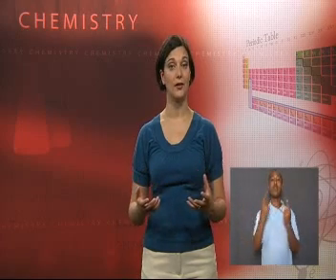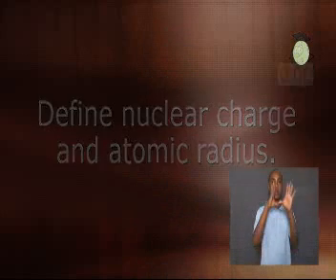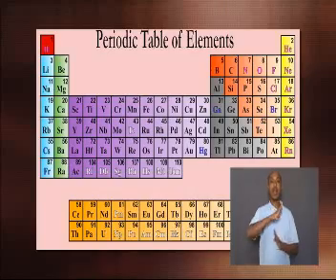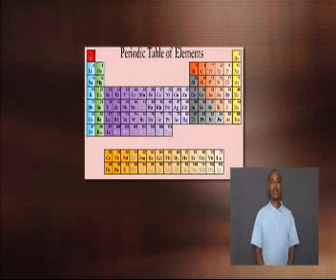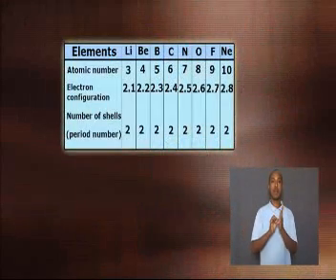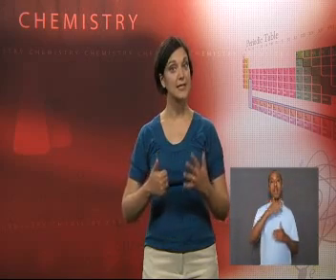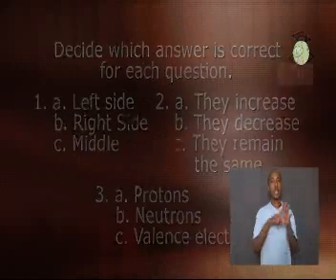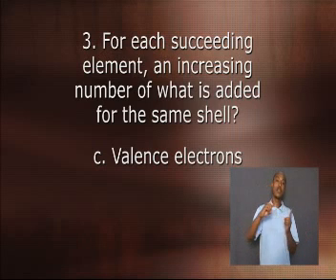Chemistry Grade 9: Unit 2 Periodic Property Within a Period part 1